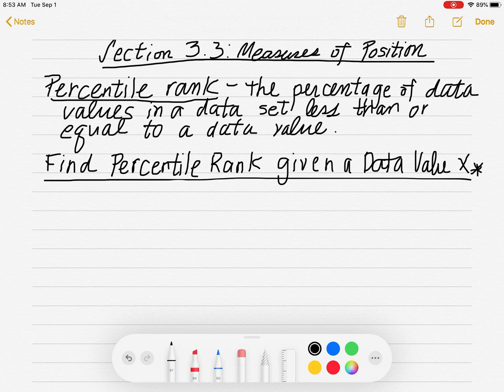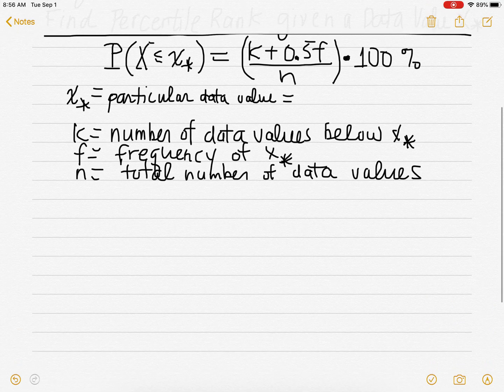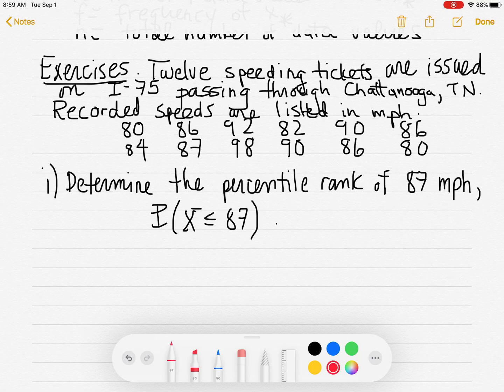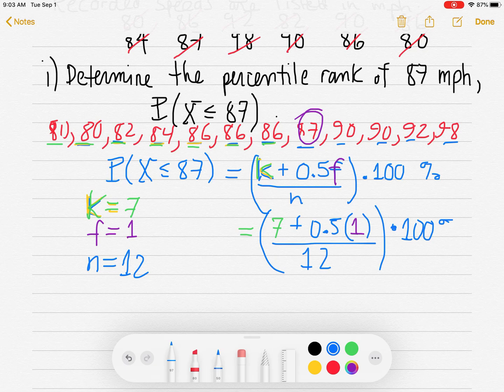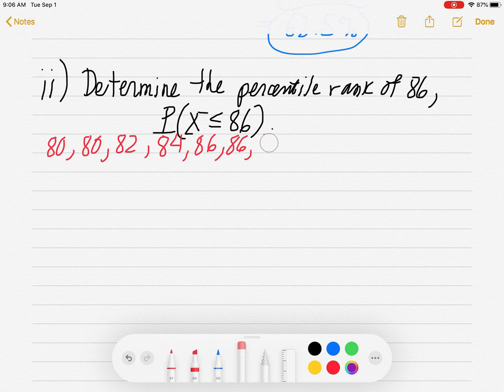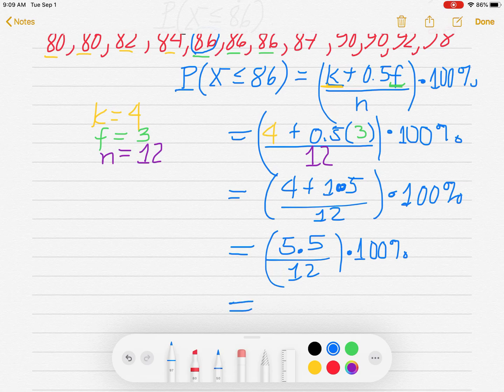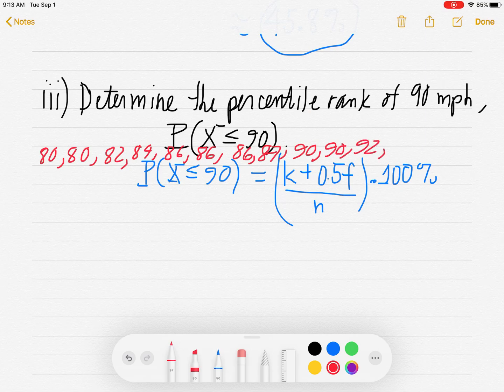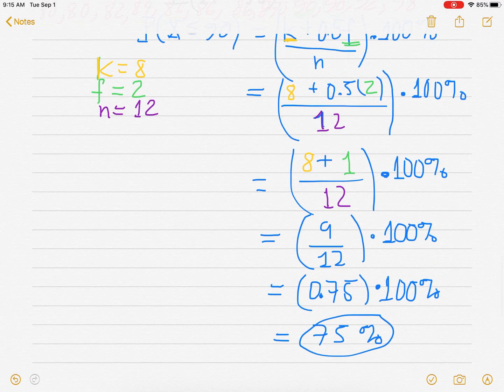3.3 Measures of Position, part 1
Percentile rank of a data value in a data set.